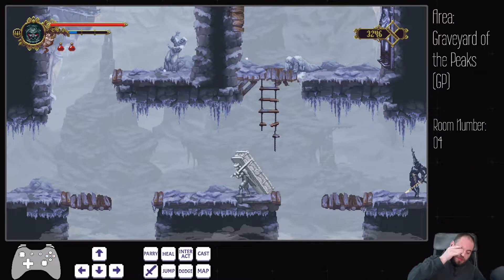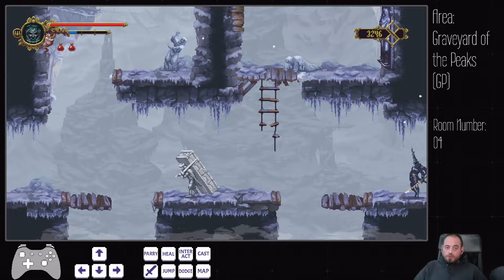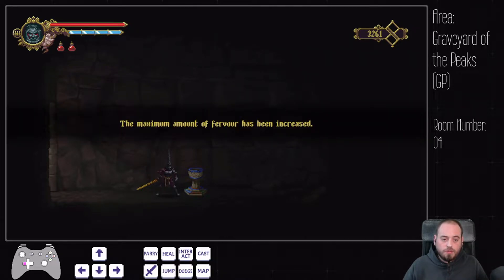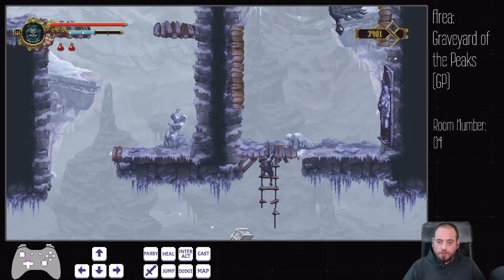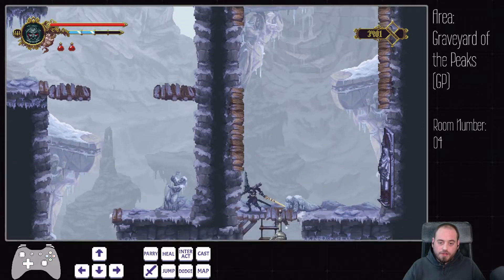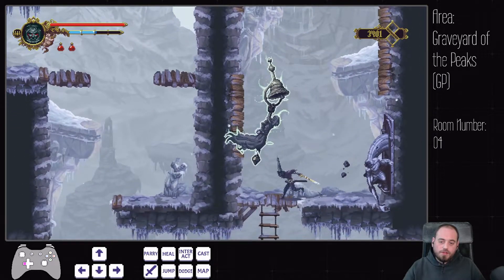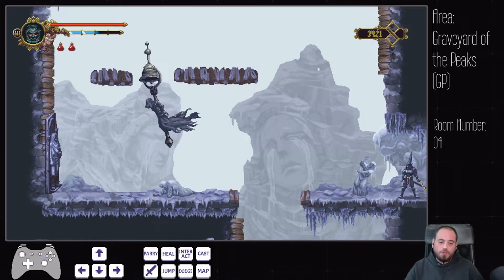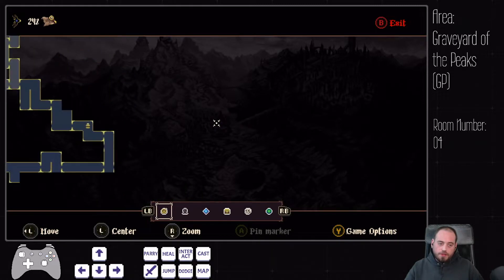GP-04 | Blasphemous Room Strats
Area: Graveyard of the Peaks
Room: 04

This is part of a repository to help new runners get into the All Bosses (Glitchless) category of Blasphemous Speedruns.

All parts have been live-streamed and the uncut VOD can be found